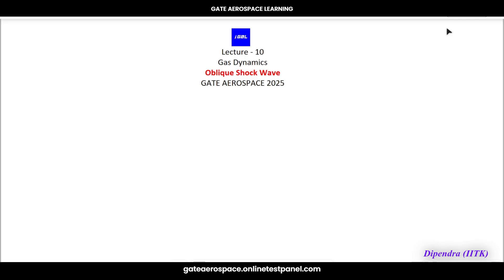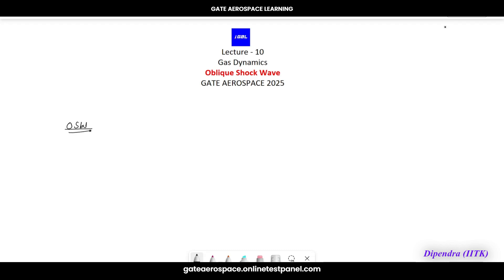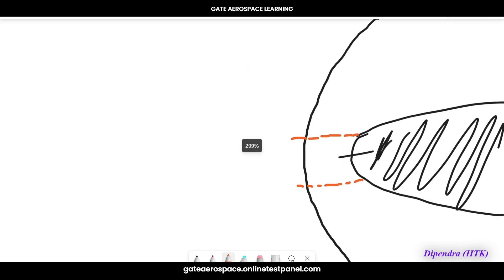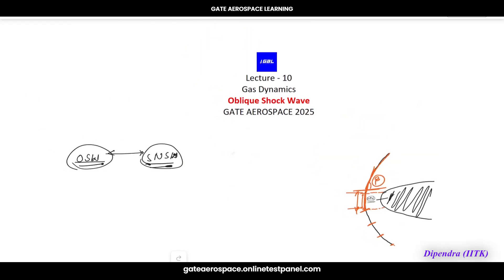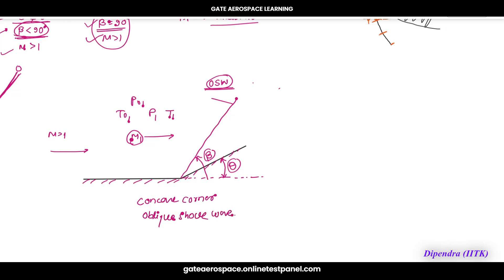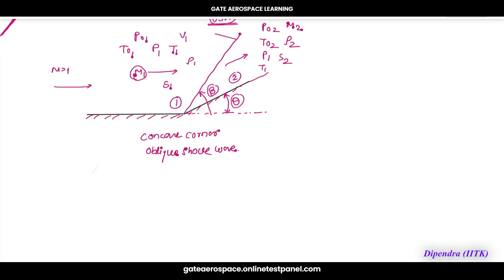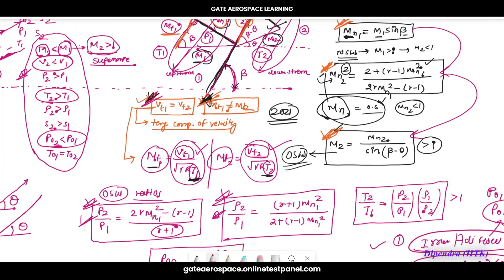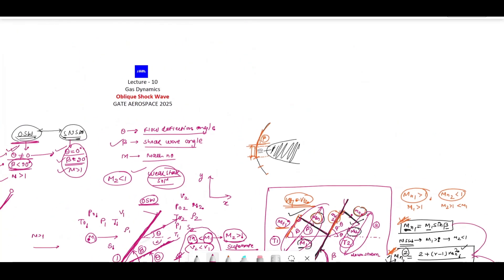Lecture 11 : Oblique Shock Wave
In this lecture, we explore the Complete Oblique Shock Wave in Gas Dynamics, breaking down key concepts and equations crucial for GATE 2025 Aerospace exam preparation. Learn how oblique shock waves affect flow properties and their applications in supersonic flows.

GATE Aerospace Preparation
GATE 2025 Study Material
Aerospace Engineering GATE
GATE Gas Dynamics
GATE Aerospace Lectures
GATE 2025 Online Classes
Isentropic Flow GATE
GATE Aerospace Exam Tips
Area-Velocity Relation GATE
GATE Aerospace Video Lectures
Nozzle and Diffuser GATE
GATE 2025 Mock Tests
GATE Aerospace Concepts
GATE Preparation Strategy

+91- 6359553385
Dipendra Dewangan
IIT Kanpur